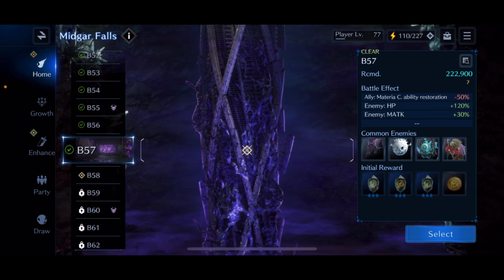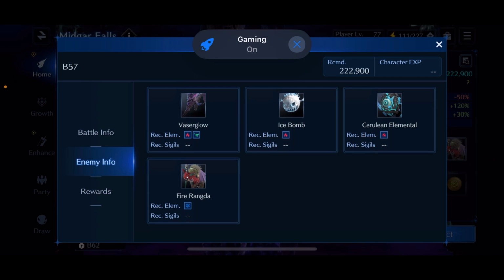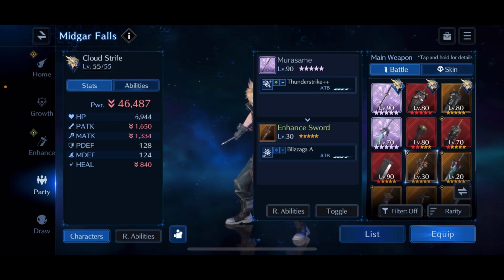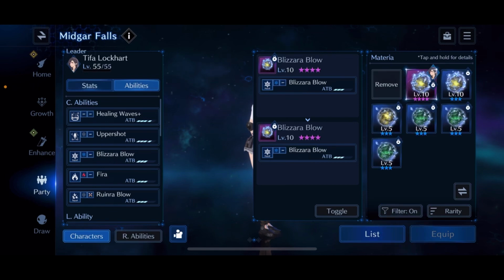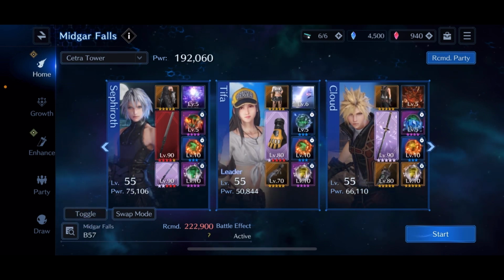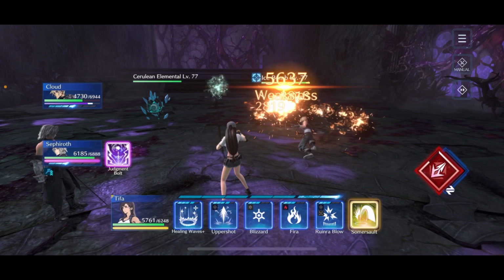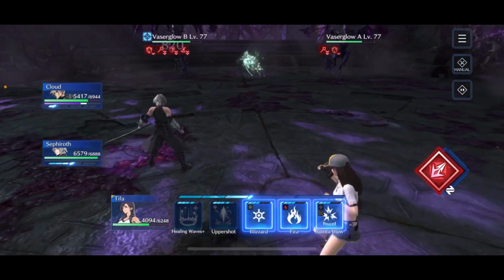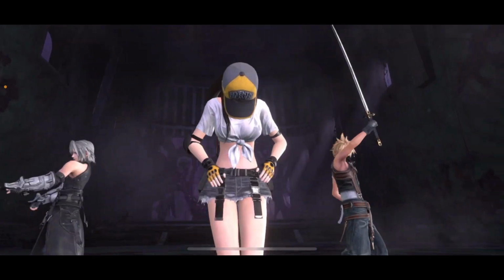FF7: Ever Crisis • 192KCP | FLOOR 57 GUIDE!! TRIPLE RANGDA! The Sealed Tower of the Cetra!!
Ahoy my friends! Today I am taking on Floor 57 of the Sealed Tower of the Cetra!! Definitely the hardest one since 50 I would say but with the right strategy, not too bad at all! Good luck my friends!!

Wanna hang out!? Talk games? Anime? Any and All things Epic Fantasy? Come join the Four Lord’s Discord to hang out with the community, meet the other Creators of The Curseborn Saga, watch as I Stream Amazing Games + access EXCLUSIVE Concept Art, Read Manga Chapters of our International Bestselling Series for FREE and More!!!

Ever played War of the Visions?

COME JOIN THE FARSIGHT ALLIANCE!!

HMU on Discord for Info!!! Looking for all players who love the game!! GW and Discord are mandatory, along with decent enough team building skills. Come join Farsight’s Discord and meet the crew of our Day 1 Guild 🤘🏽🍻🏴‍☠️

NOVELS
* The Curseborn Saga: Book 1 • No More Heroes
* The Curseborn Saga: Book 2 • The Soldier Games
* The Monastery

* Featured Poems, Hymns, Short Stories, Novellettes along with sneak peaks at novels and upcoming projects!

Timestamps

0:00 - Intro & Build Overview
8:02 - Floor 57 CLEAR

{ Intro Video: Final Fantasy 7 Advent Children }
{ Outro Video: Avengers Endgame, Final Fantasy X & Lord of the Rings }